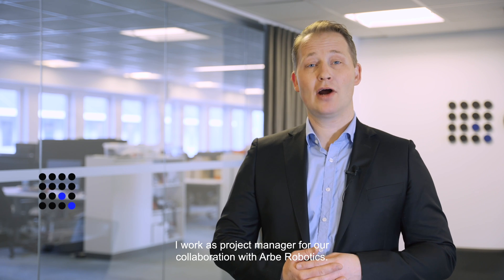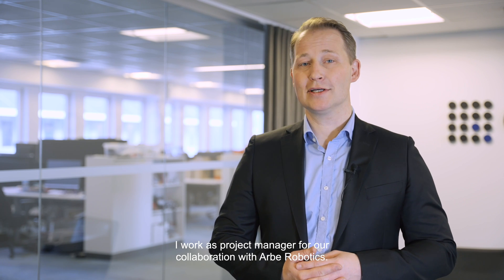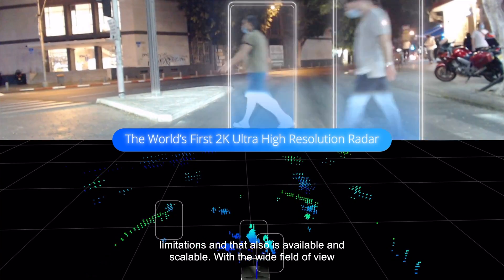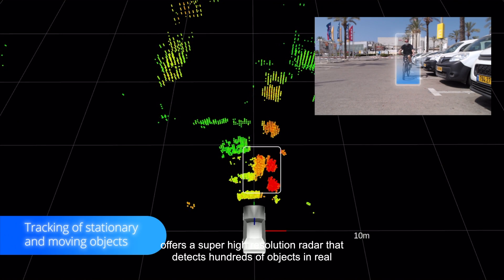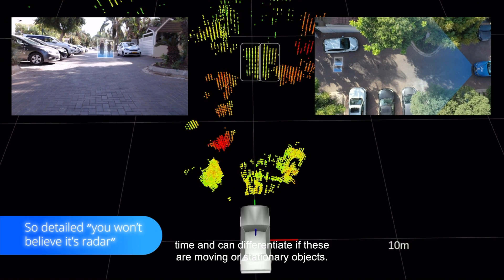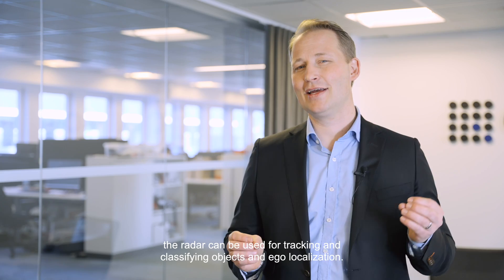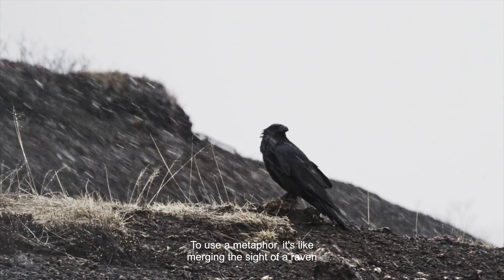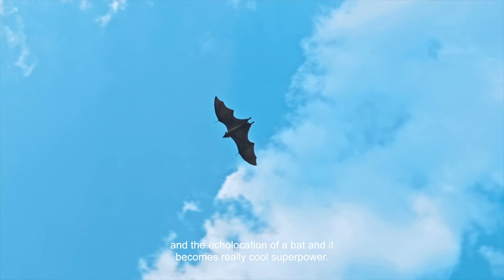4D Imaging Radar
A short film about the amazing possibilities with 4D Imaging Radar. The system offers advanced perception capabilities for various user fields and we will focus on customization for dynamic and static applications.

Qamcom is a leading Swedish technology and research company with unique competence within hardware, software, and system development. Qamcom offers value-driven technology solutions, products, and services in the fields of advanced signal processing, artificial intelligence, wireless communications systems, industrial IoT and system safety. Qamcom’s mission is to turn technology into value for society, businesses, and people. Based on insights and focus on end users, Qamcom bridge the gap between technology and application for Automotive, Telecom, Space, MedTech, Heavy Industry and Smart Cities.